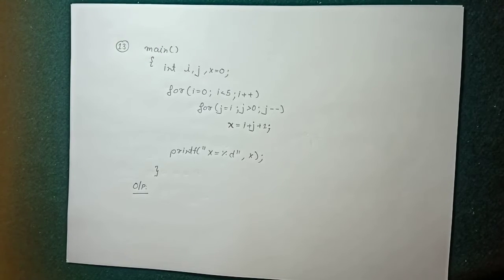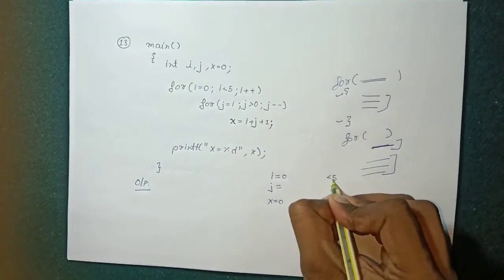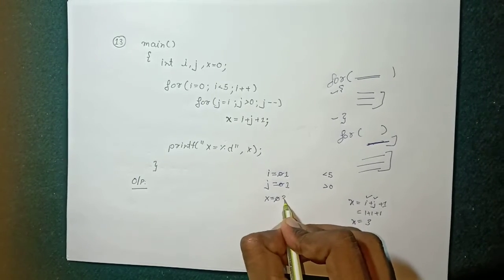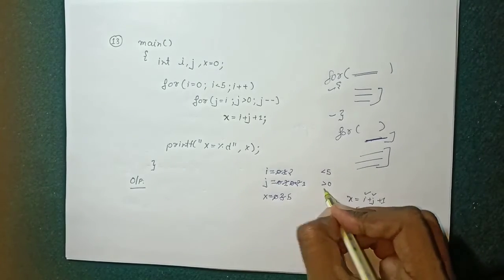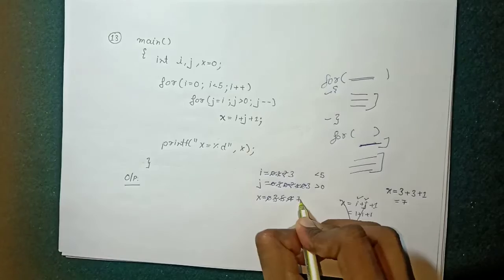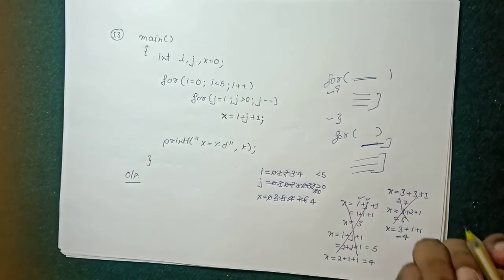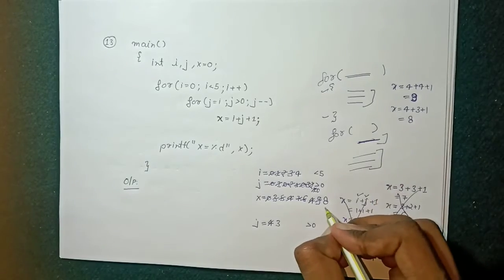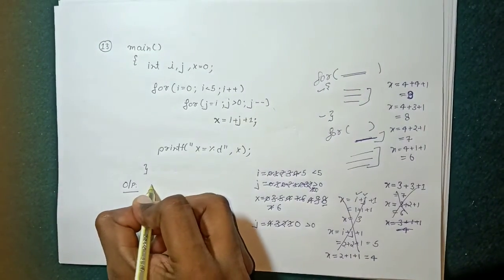13.Control Statements in C || Nested loops || C Programming Language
In this video, I  discussed an output question based on C programming language on topic Control Statements in which we have nested for loop.

Edit By: LovingSis